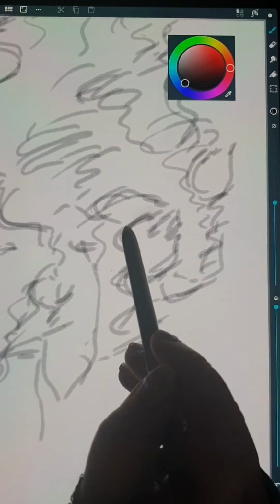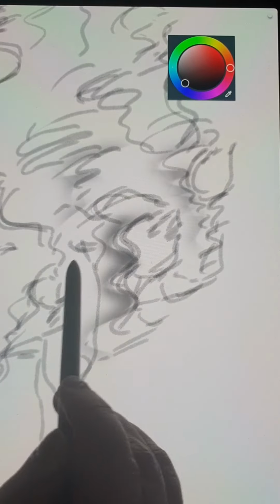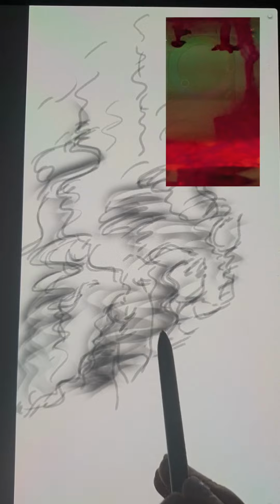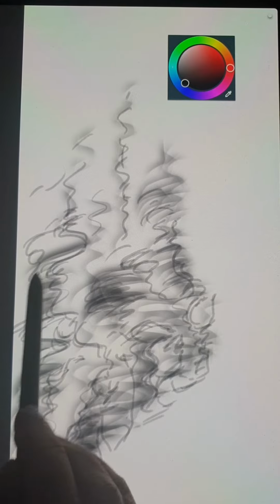ASMR 🎧 Roleplay / Watch me draw / With a Daoine Sith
One of the fae, Daoine Sith, gentry of the fair folk Seelie Court, has popped in to watch me draw. Honestly I believe they just came to flex.

Even if a fae has been dusted, if you spend too long with them their magic sparkle starts to build up again and you can find yourself increadibly partial to their charms. Even vampires are not immune.

Luckily, a lot of fae are asexual which allows them indifference to our excesses of adoration, otherwise nothing would ever get done in the world.

Darling, I hope you enjoy 💋

I am enjoying writing roleplay scrips to go with my art 😁❤
I have now written and recoded a few which are more spicy. I'm just completing the art to go with the audio.

This one is just a quick introduction to the Scottish Fair folk as I haven't researched enough about them to write in more detail yet.
I have an abundance of mythical scottish creatures to introduce you to as I draw.

I hope you enjoy my art in combination with my writing and audio